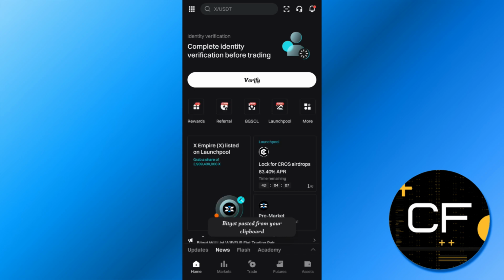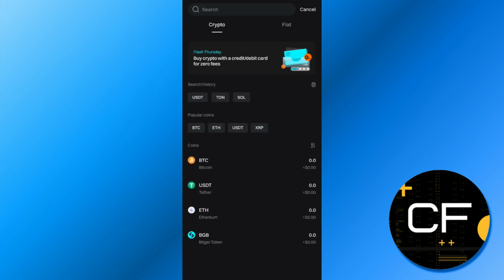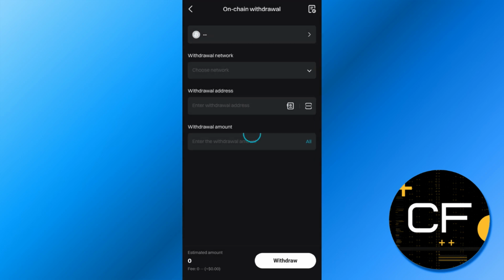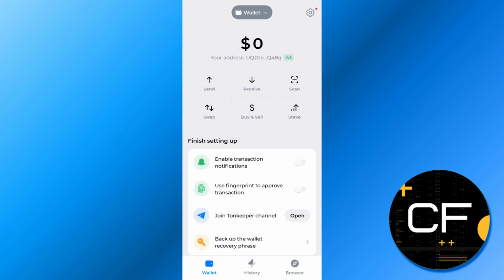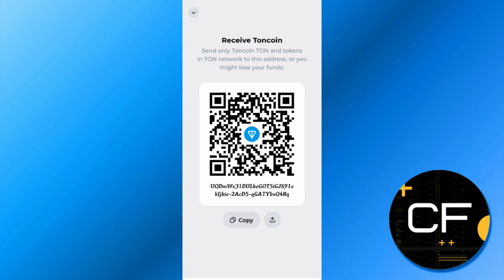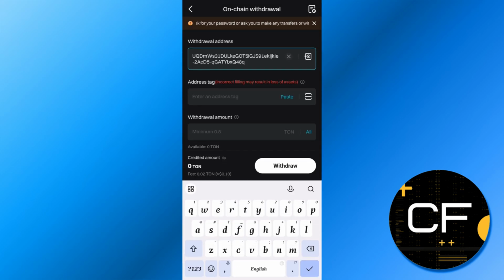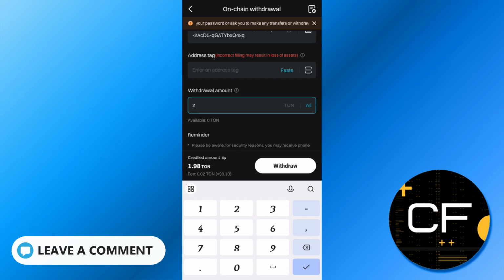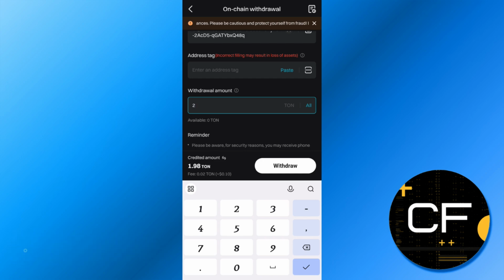How to Deposit Toncoin ($TON) on Tonkeeper Wallet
Learn How to Deposit Toncoin ($TON) on Tonkeeper Wallet. Watch this video for a step-by-step guide, covering everything you need to know!